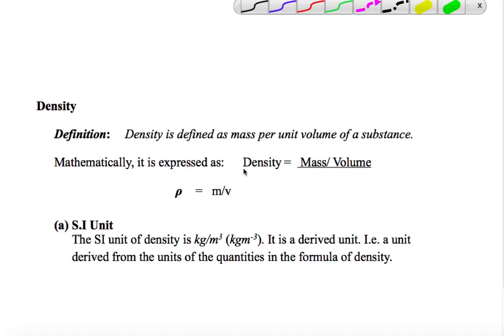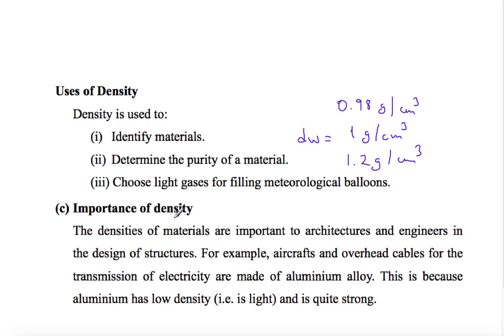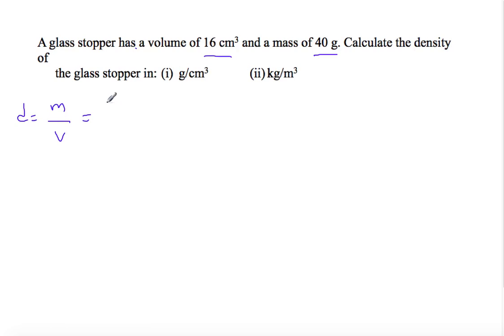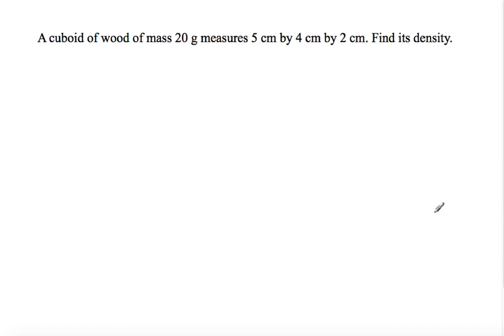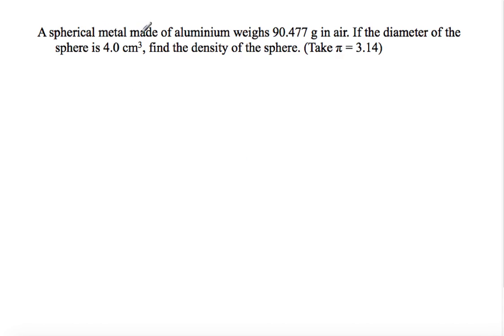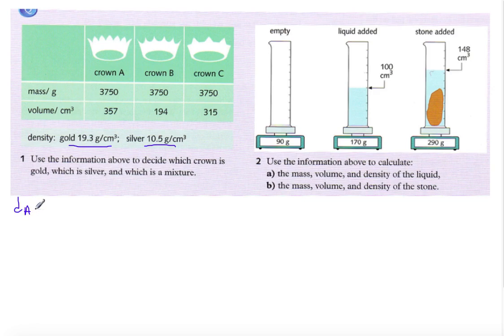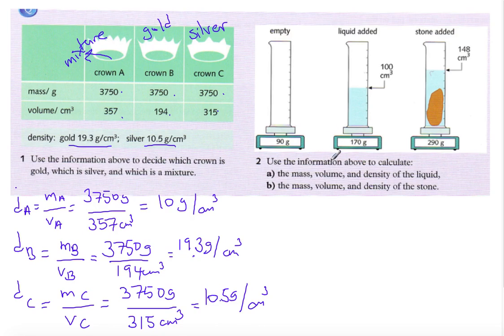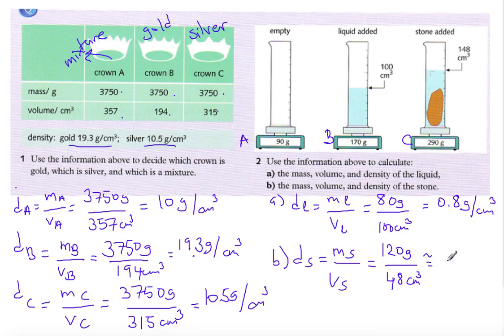density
In this lesson, we will learn density